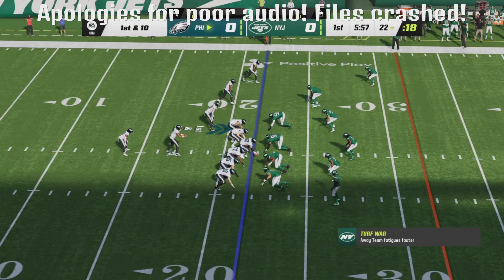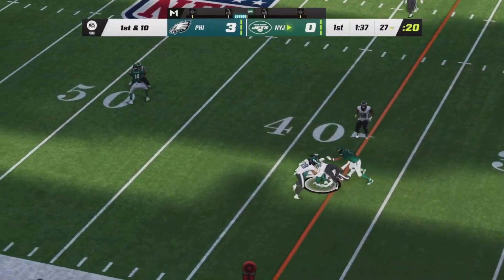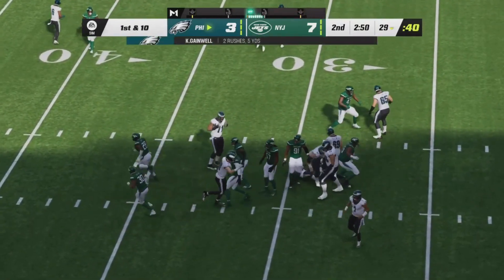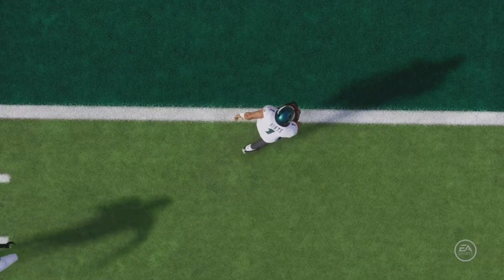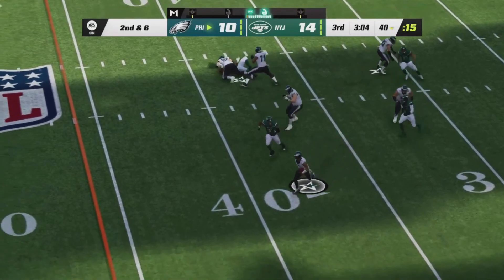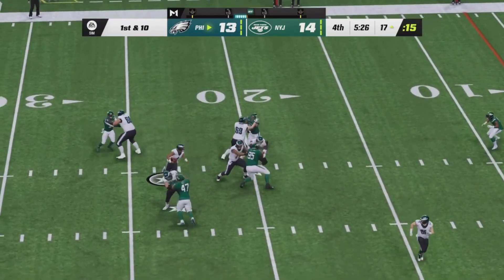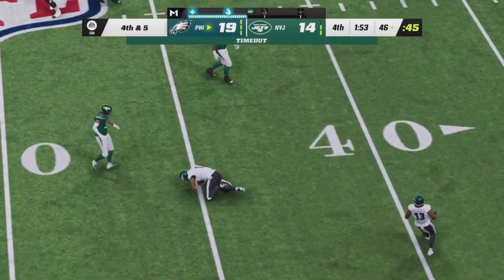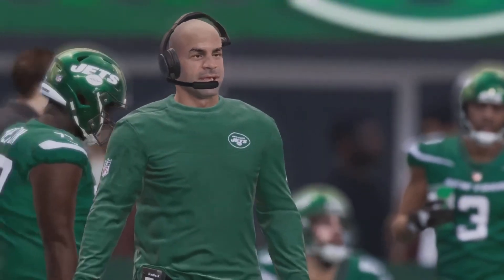Eagles vs Jets Week 6 Simulation Highlights | Madden 24 Rosters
Want to stay up to date with your favorite team’s record?

If you missed the live stream, fear not! This condensed video displays every major catch, run, sack, turnover, and score from the Eagles vs Jets Simulation Game in Madden 23!